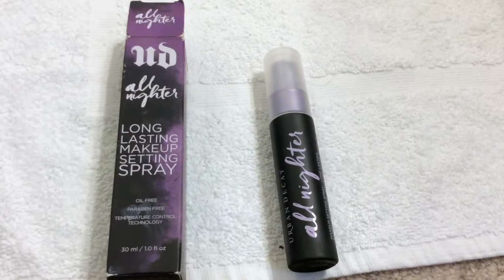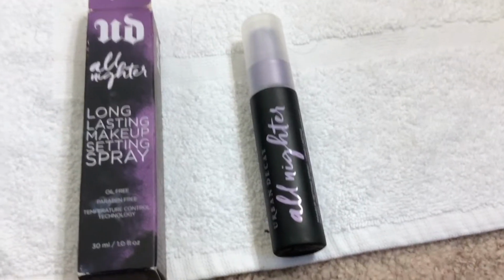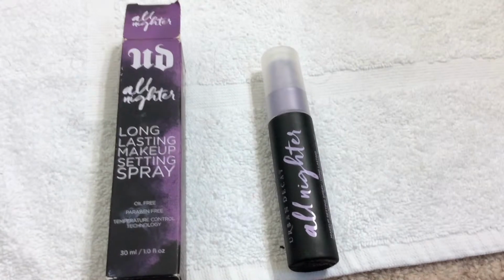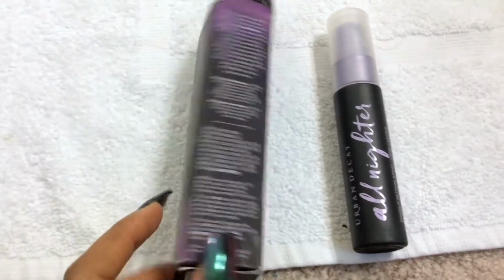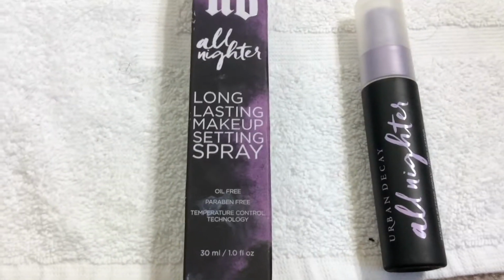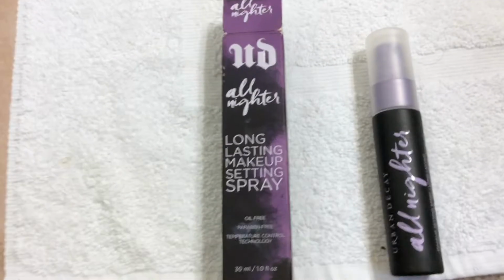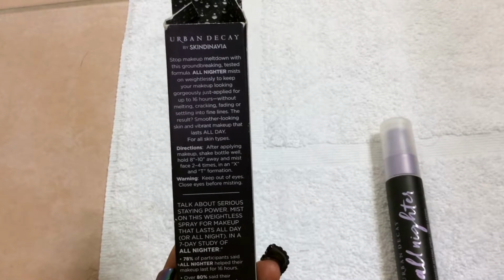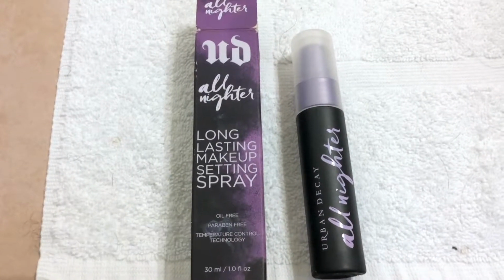✅ How To Use Urban Decay All Nighter Long Lasting Makeup Setting Spray Review 🔴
makeup meltdown ruining your midnight mojo? Mist on this weightless spray to give your makeup serious staying power. All Nighter Makeup Setting Spray keeps makeup looking gorgeously just-applied for up to 16 hours—without melting, fading or settling into fine lines.

Developed in an exclusive partnership with Skindinavia, our groundbreaking, tested formula is suitable for all skin types, free of oil and parabens, and features patented Temperature Control Technology. Yep, this baby actually lowers the temperature of your makeup to keep foundation, eyeshadow, blush and concealer in place—even in hot and humid or cold and windy conditions. The result? Smoother-looking skin and vibrant makeup that lasts all day (or all night).

In a 7-day study of All Nighter:*

• 78% of participants said All Nighter helped their makeup last for 16 hours.
• Over 80% said their makeup not only looked better, it stayed on better (even in the T-zone) without settling into fine lines.
• Whether they had combination, oily or dry skin, 88% or more said All Nighter was the best product to help their makeup last.

*Based on a 50-person study.

This breakthrough formula comes in a black soft-touch bottle with a purple sprayer and a frosted white cap. Unlike similar products on the market, the sprayer delivers a calibrated, microfine mist that goes on so light, you’ll hardly feel it—and once you’ve applied it, you won’t even know it’s there (until you look in the mirror to touch up your makeup, and realize you don’t need to). If you've tried other setting sprays that feel sticky or tight on your skin, you'll be AMAZED by how different this is. Beware of imitations!

Urban Decay is beauty with an edge™
Urban Decay is 100% cruelty-free.

Fill Weight: 118 ml / 4.0 fl oz